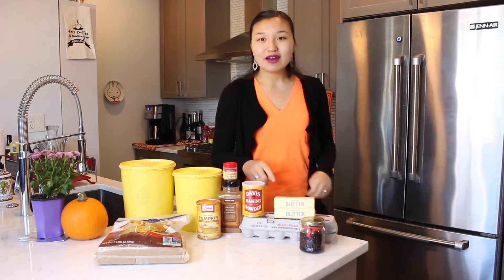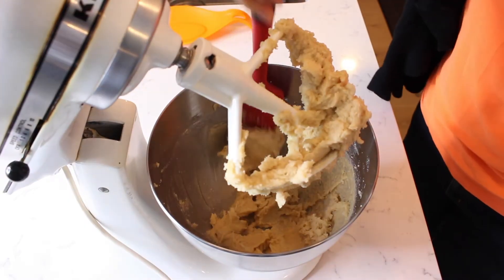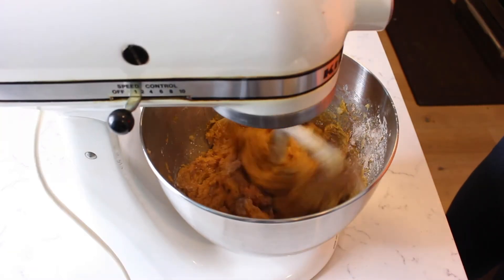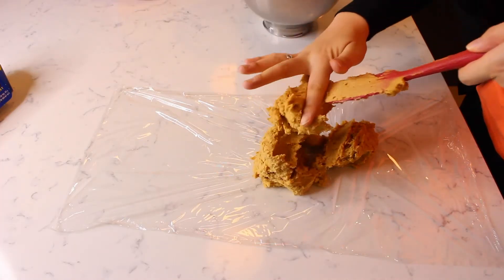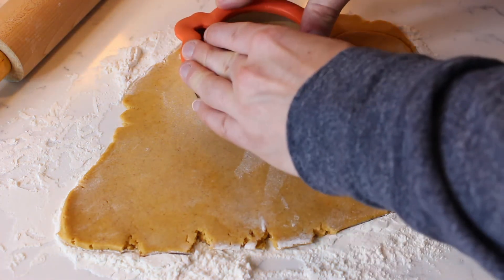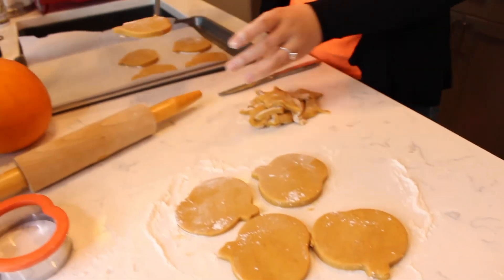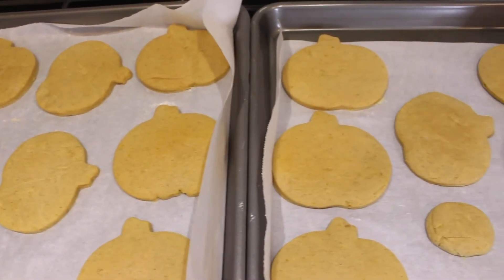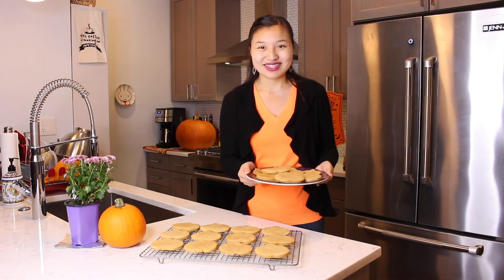Pumpkin Cookies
Happy Halloween! I hope you all are creepin’ it real today! Celebrate this spooktacular day, as well as the rest of the fall season, by learning how to make Pumpkin Cookies! These cookies are a twist on the classic sugar cookie that are full of pumpkin spice and everything nice! You use real pumpkin when making these cookies! I made my cookies plain as they are but you are welcome to ice them with a simple icing or even some topping made with pumpkin spice! I hope you all enjoy this video and how to make pumpkin cookies!